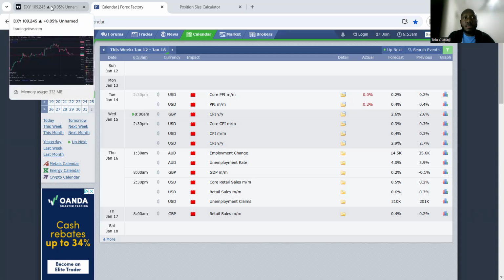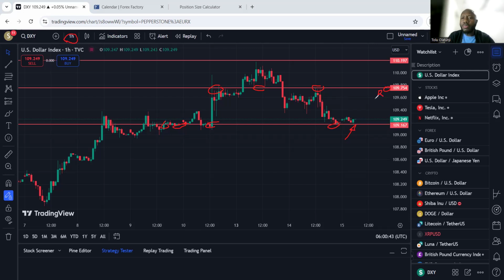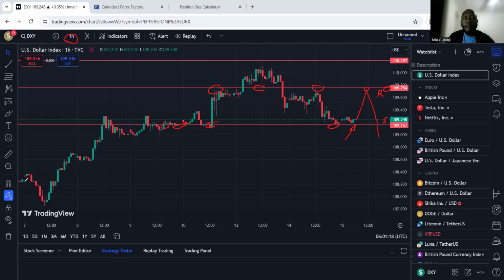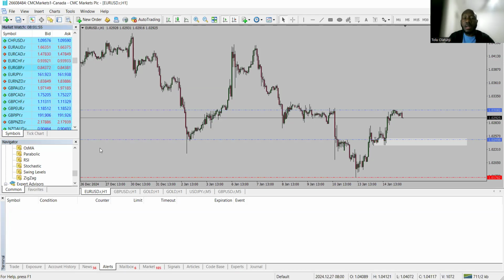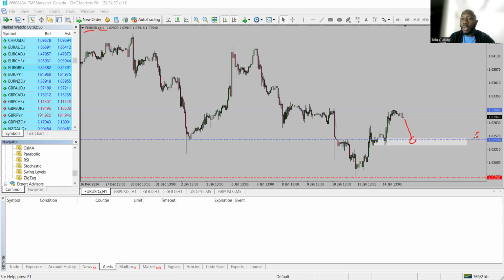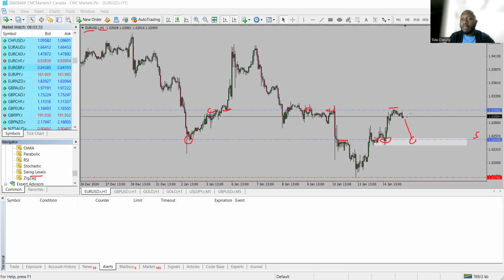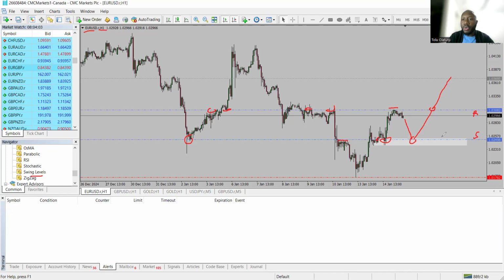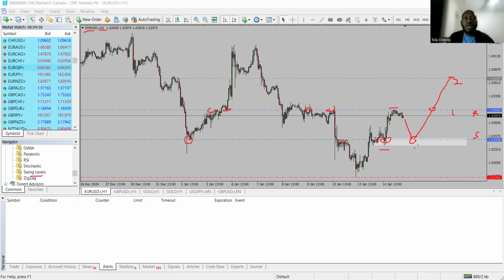Swing Trading Levels for EURUSD / CPI News Release Scheduled Today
What does the market have for us today on the EURUSD?
We are looking at key swing levels for entry with stop levels and potential 120pips profit.